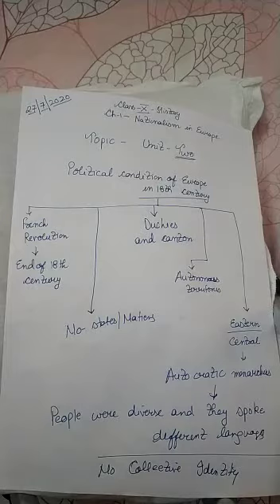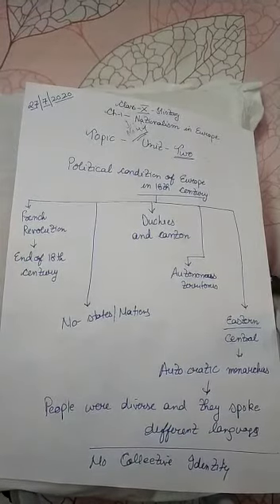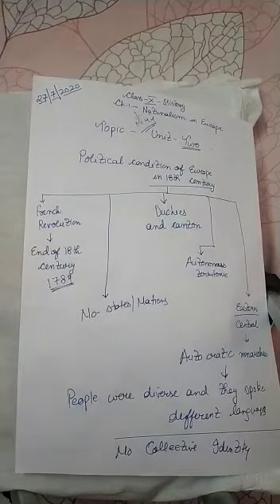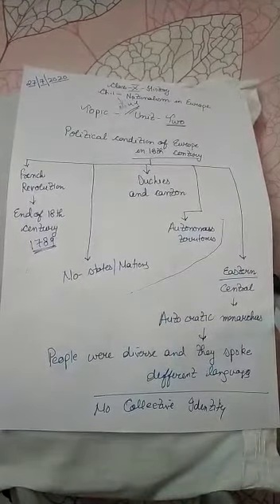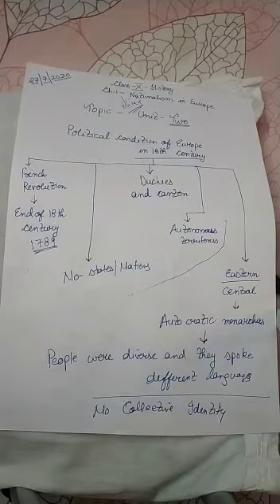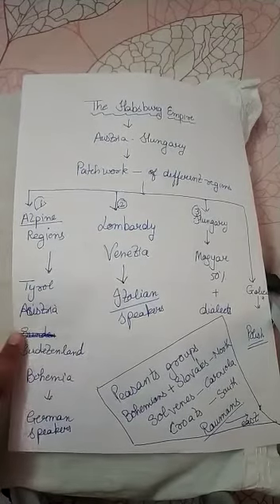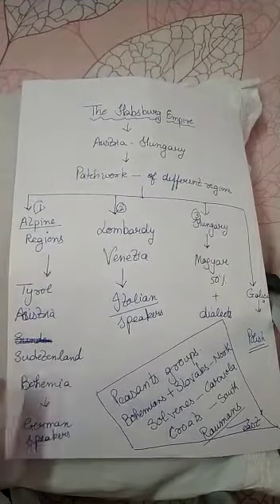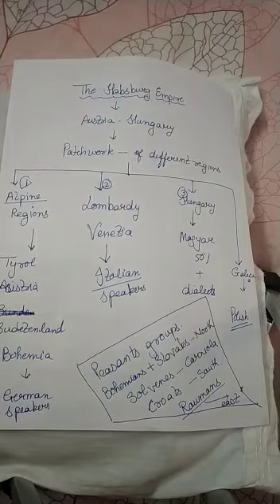Class X History Nationalism in Europe By Luxmi Verma Ma'am